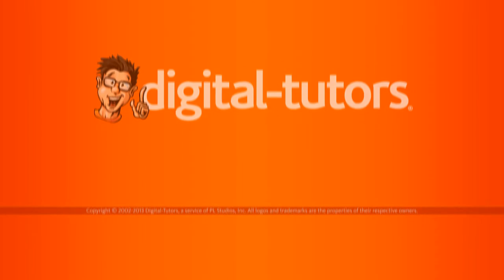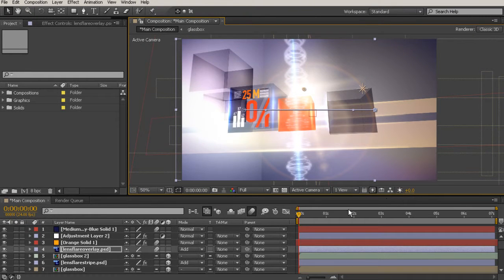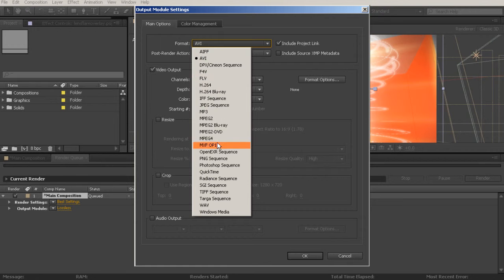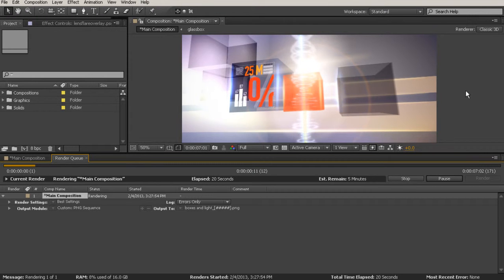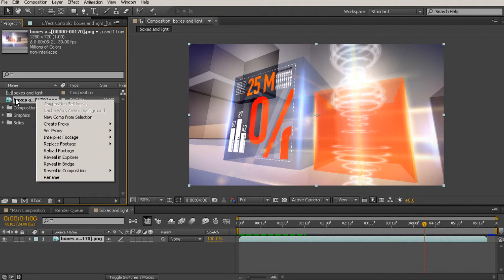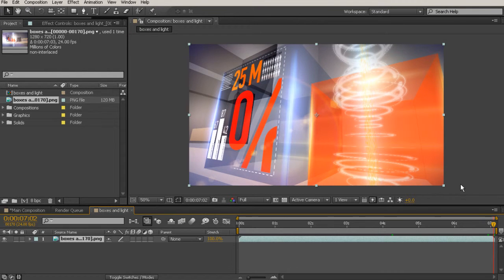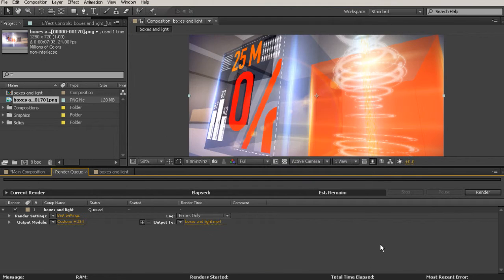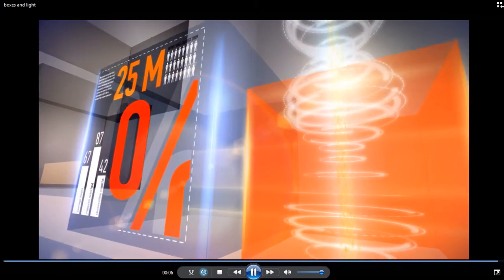9 Rendering to avoid choppy playback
Digital-Tutors - Rookie Mistakes to Avoid as a Motion Designer